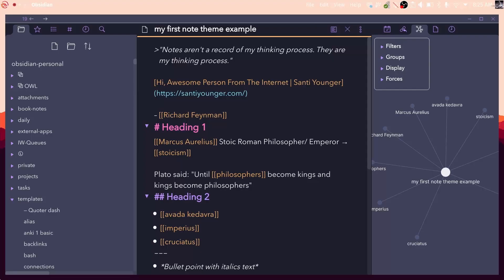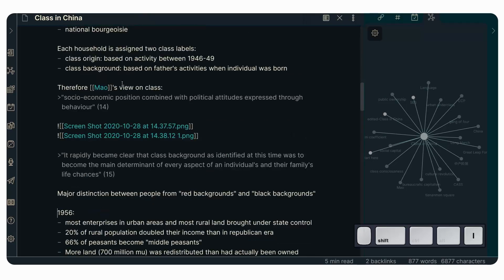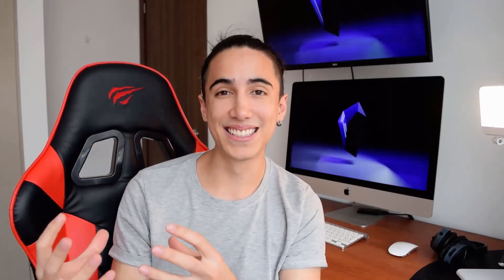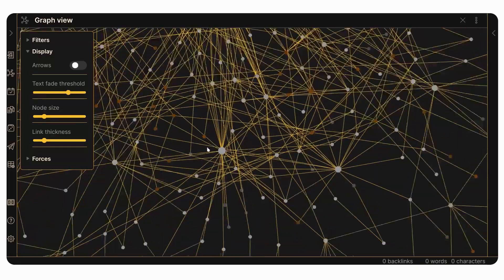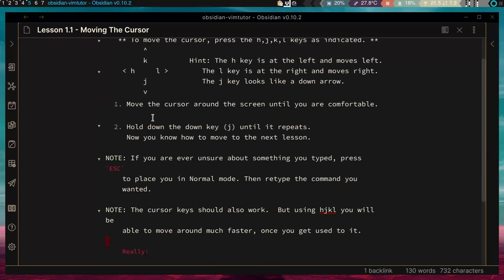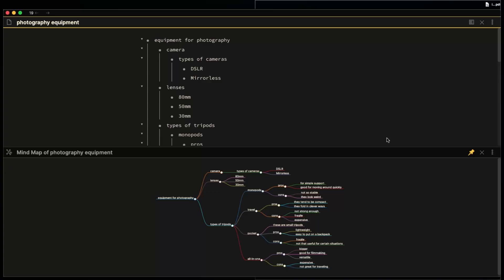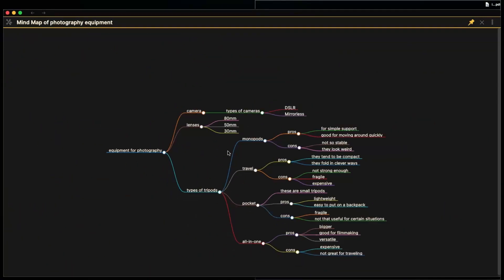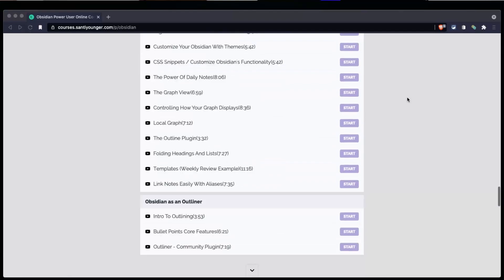Top 5 Obsidian Features to Explore in 2021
Stop doing busywork! Try Bento Focus Find the best productivity tools with our Obsidian is a new powerful note-taking application rivaling Evernote, Roam Research and helping people to connect up notes and more. We've collaborated with Santi Younger to bring together a list of the best Obsidian features and the ones he loves the most to use when you get started with Obsidian.

00:00 - Introduction
00:23 - Who is Santi Younger?
01:13 - 1. Customisation
02:02 - 2. Owning Data/Notes
03:03 - 3. Obsidian Pricing
04:39 - 4. Flexible
05:37 - 5. Links
07:19 - 6. Community Spirit
08:02 - Summary

💸 MONEY